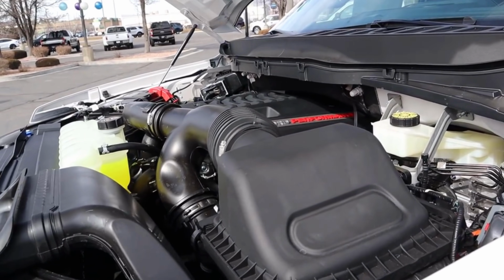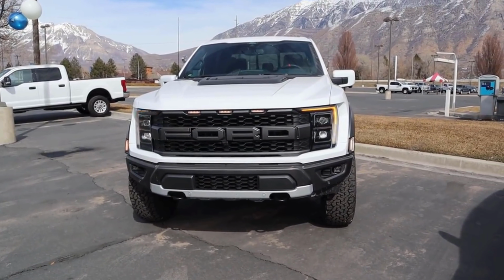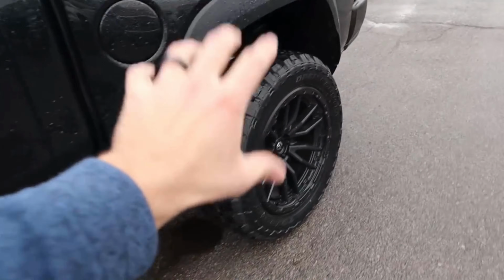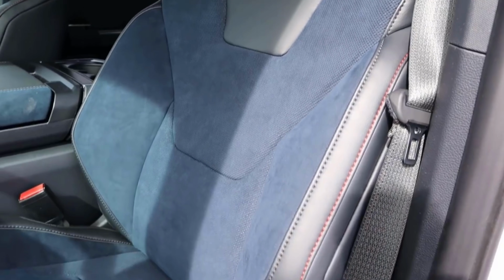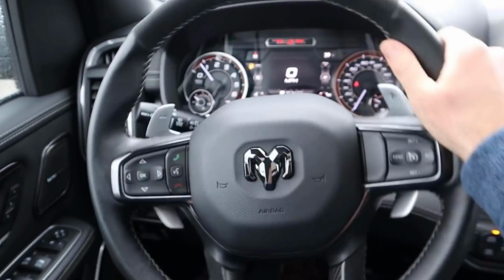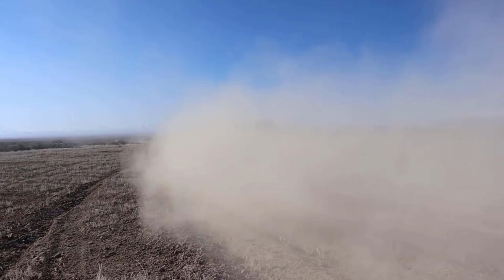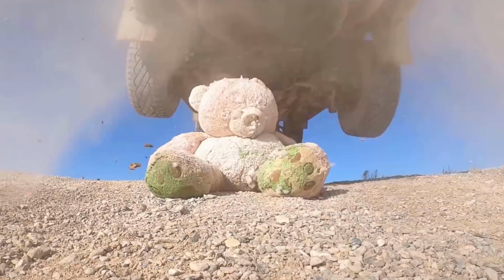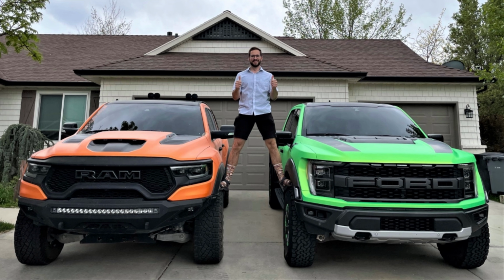2023 Ram TRX Vs 2023 Ford Raptor R: Is The Raptor R Objectively Better?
Today I compare a 2023 Ram TRX to a 2022 Ford Raptor and 2023 Ford Raptor R!